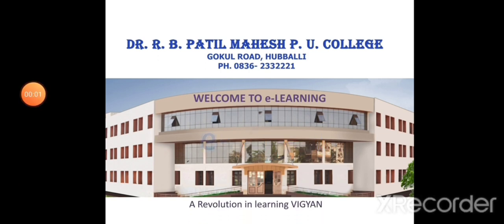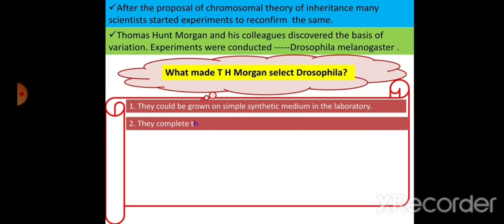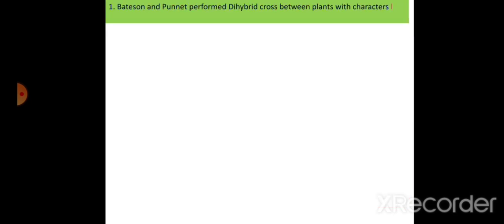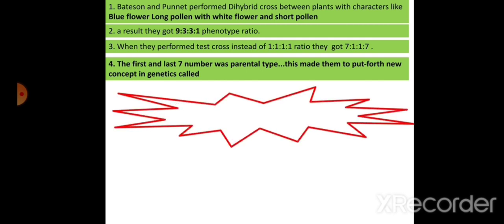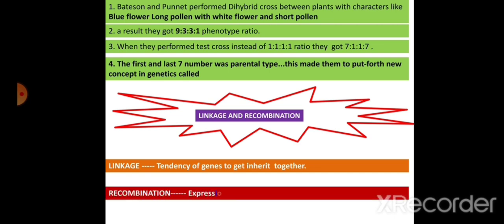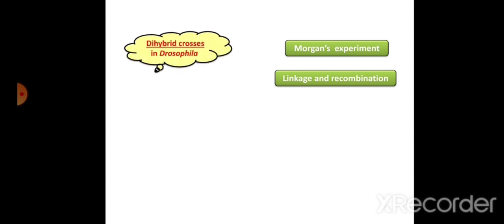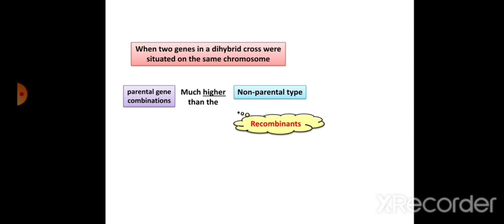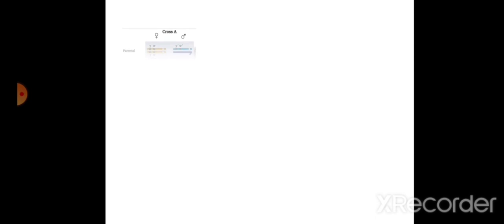Principles of Inheritance and Variation Lecture 7 Linkage Part 1